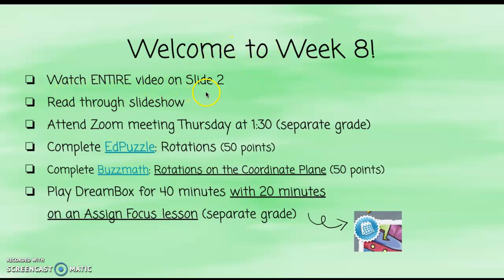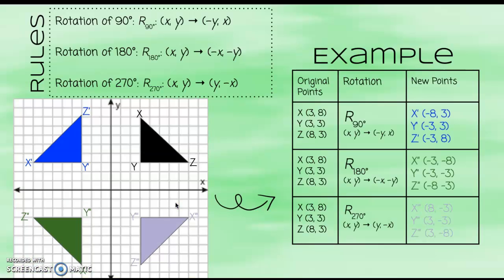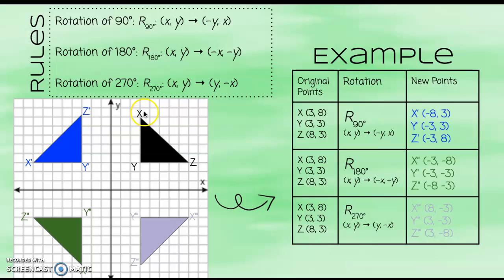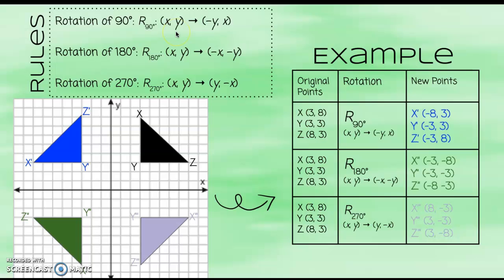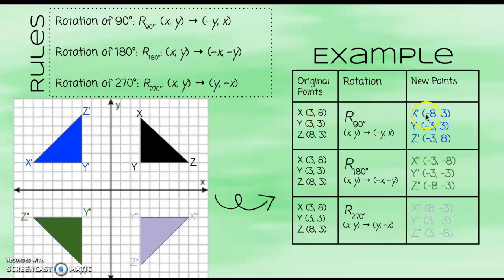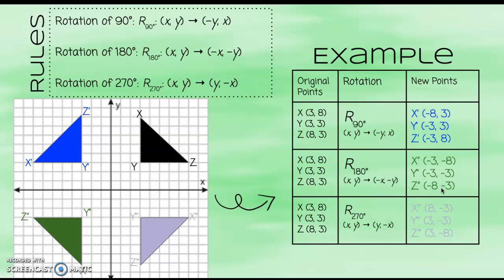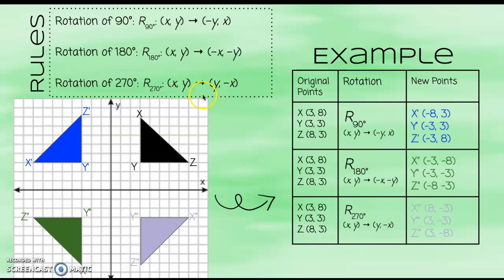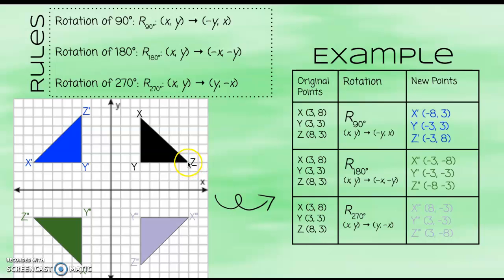8MATH Week 8 pt 1